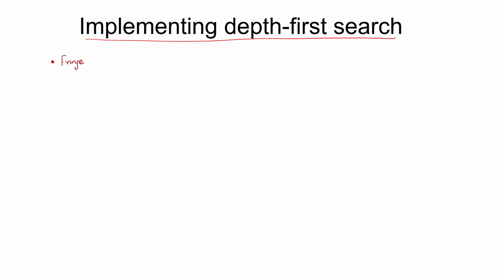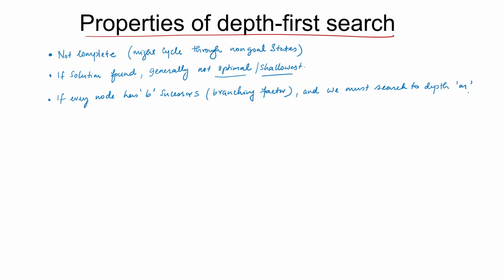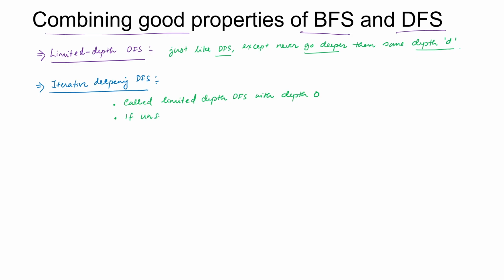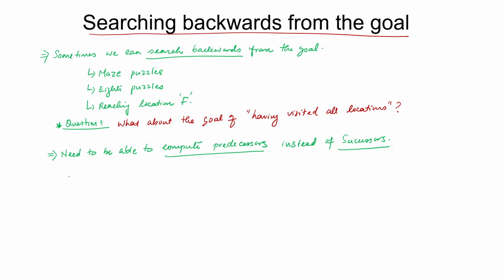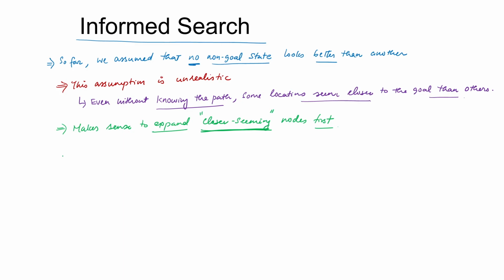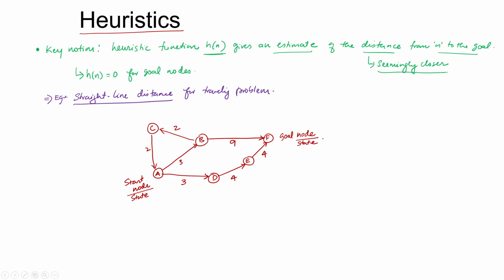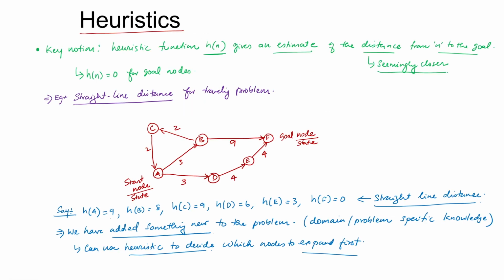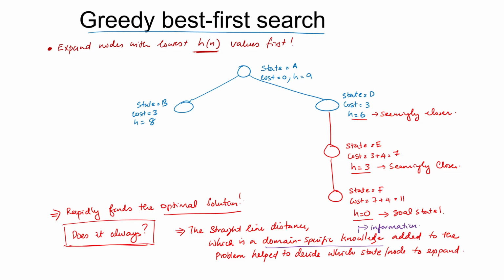Lecture 19: Implementing Depth-First Search